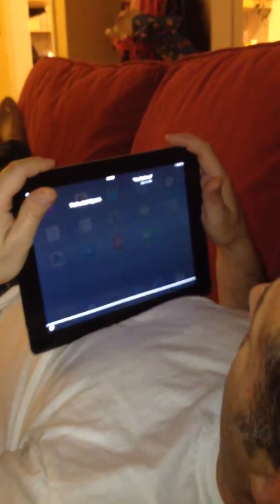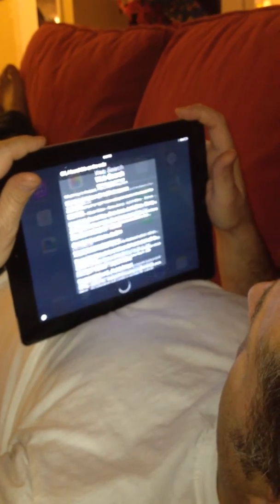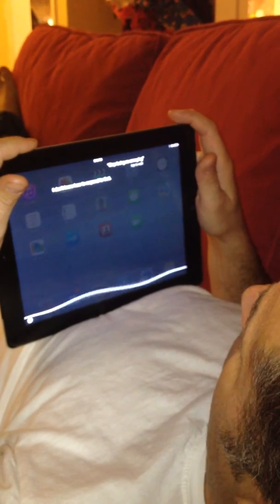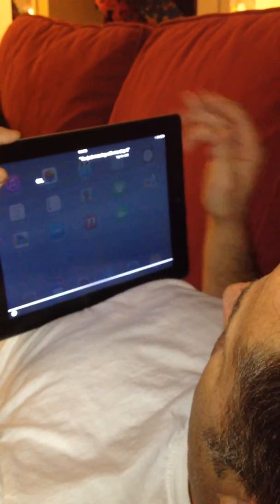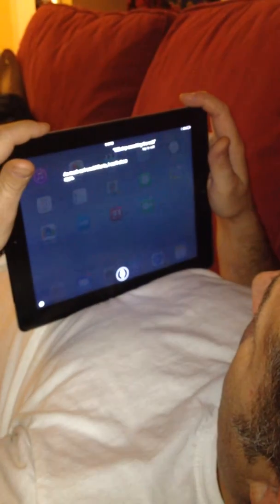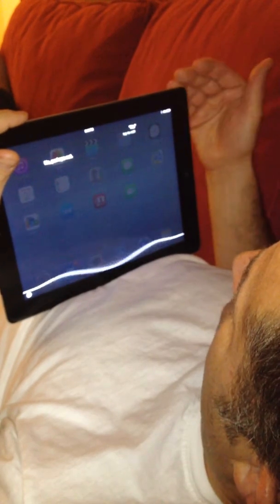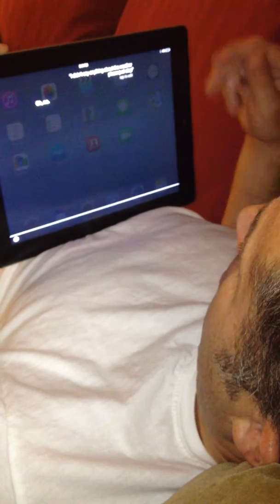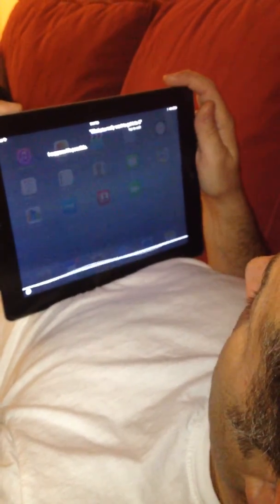Irritating Conversation with Siri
So, I have a cold or allergies and I'm just not in the mood. Needless to say, I got a little testy with Siri and she, too, got a little snappy. I have to give her some credit for how she hung in there. We're all good now.